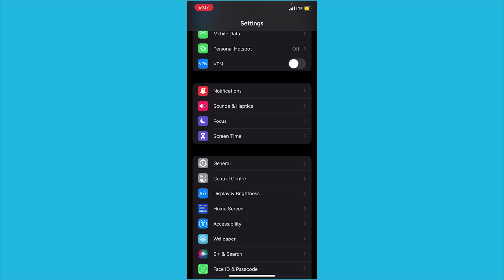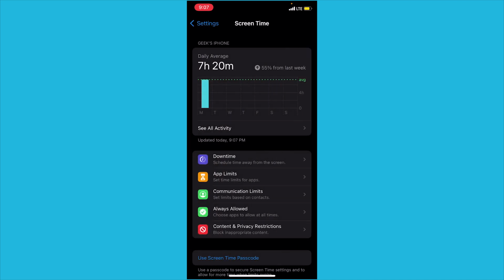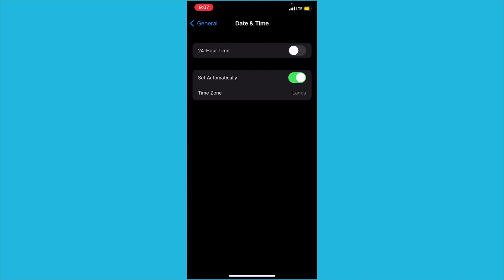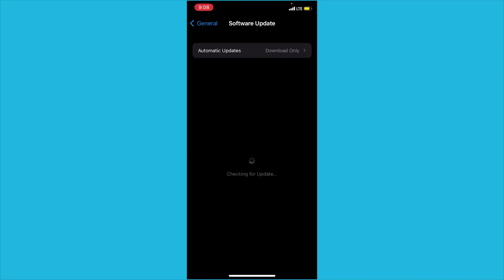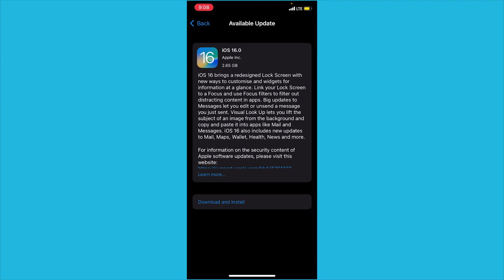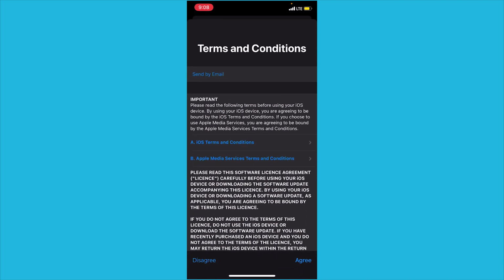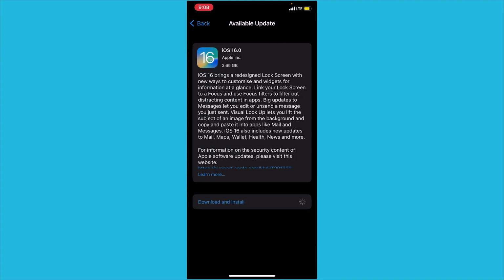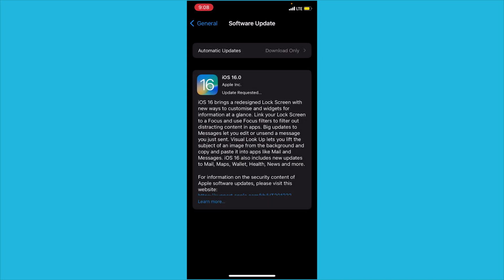How to Install IOS 16 Without WIFI - Update to IOS 16 on iPhone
Learn How To Update To iOS 16 On iPhone without WIFI Guide to install IOS 16.

iOS 16 is the sixth and current major release of the iOS mobile operating system developed by Apple for its iPhone and iPod Touch products.

It was announced at the company's Worldwide Developers Conference in June 2022 as the successor to iOS 16, and was released in September 2022.